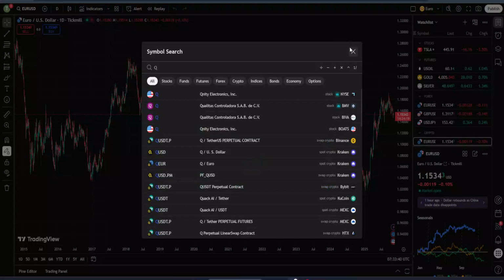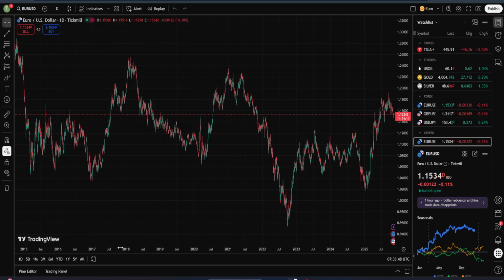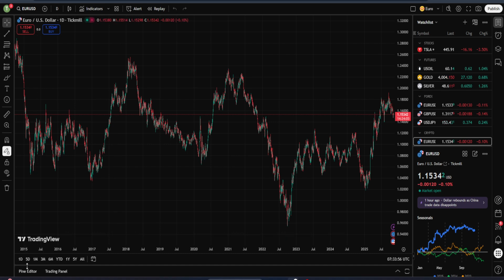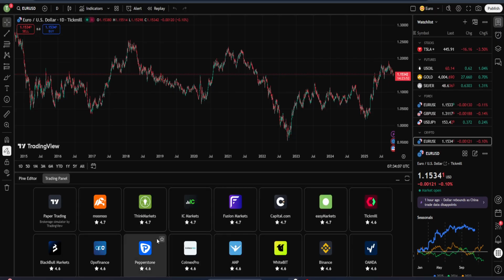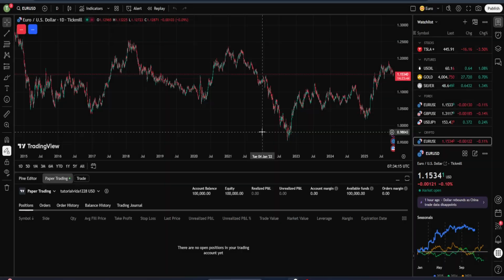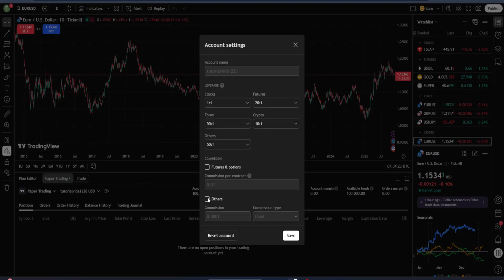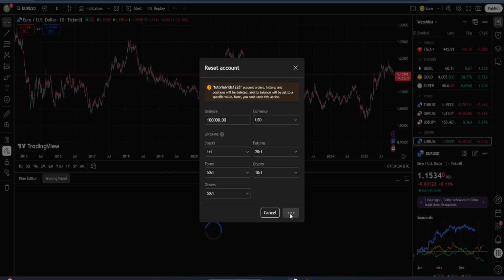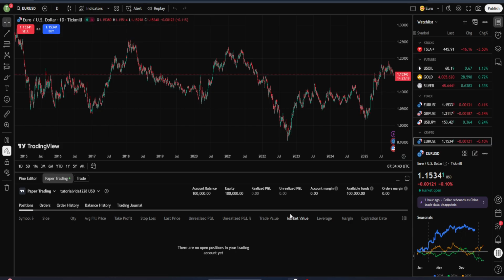How to Create a Demo Account on TradingView | Easy Full Guide 2025